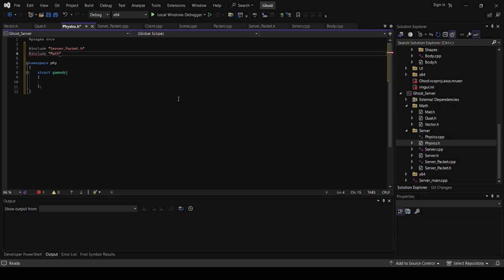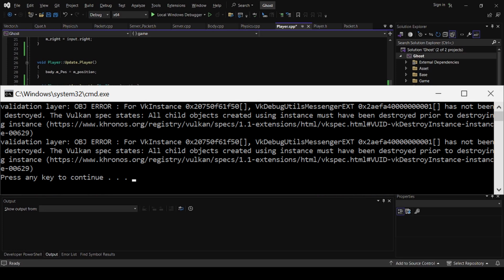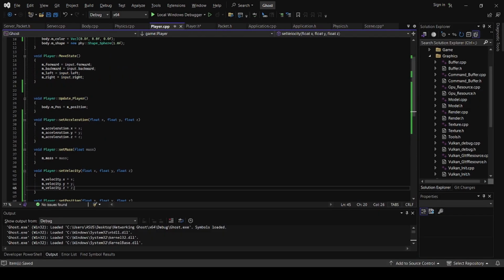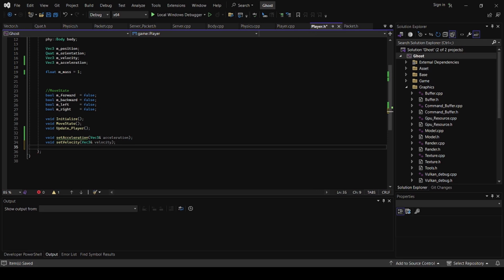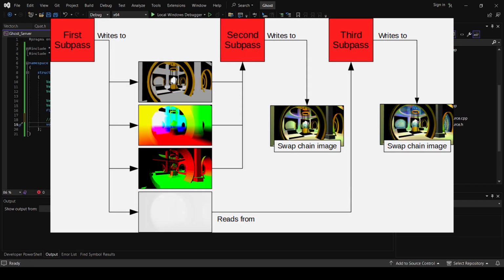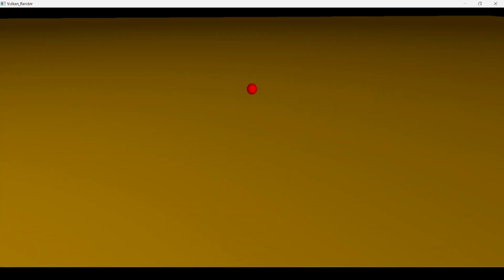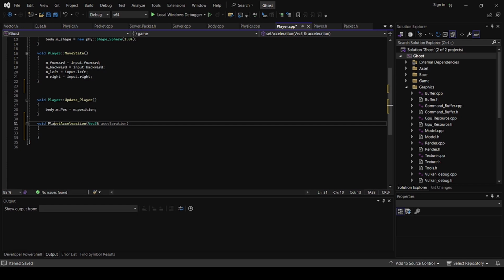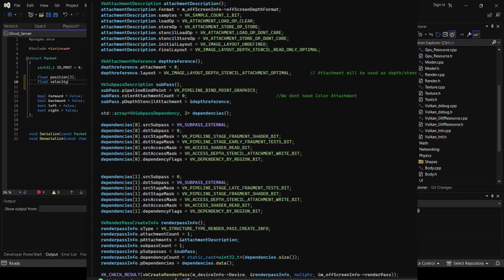How I Started Building My Game Engine with Vulkan — From Triangle to Shadows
This video documents the beginning of my journey into building a custom game engine from scratch using Vulkan. Starting from rendering a single triangle, I gradually added more complex features like mesh loading, physics collision detection, and real-time shadow mapping. If you're interested in graphics programming, low-level rendering APIs like Vulkan, or want to see what it takes to build your own game engine, this devlog is for you. I’ll walk through each stage of the engine’s progress, the challenges I faced, and how I solved them — all with a focus on learning and experimentation.

Whether you're a beginner learning Vulkan or an experienced developer looking to follow a solo dev project, I hope this gives you insight and inspiration.

Technologies used: Vulkan API, custom physics, shadow mapping, mesh loading
Topics covered: Vulkan rendering pipeline, vertex buffers, shaders, basic physics engine, shadow techniques

Timestamps:
0:00 Intro
0:23 Renderer
5:23 Physics Engine
6:45 Shadow Mapping